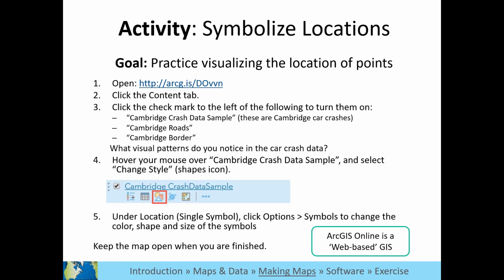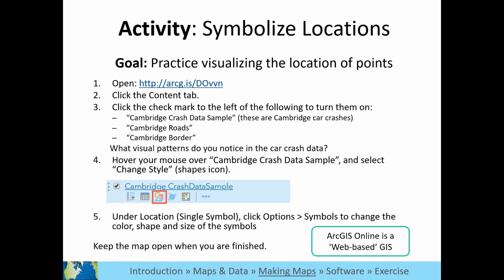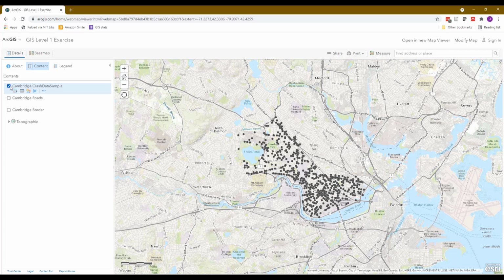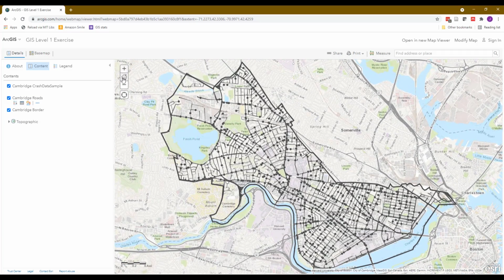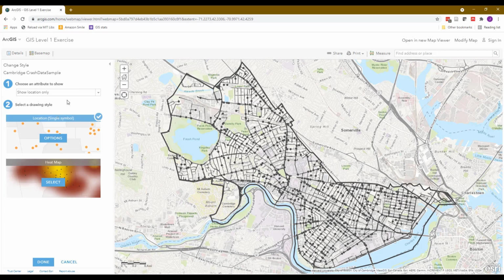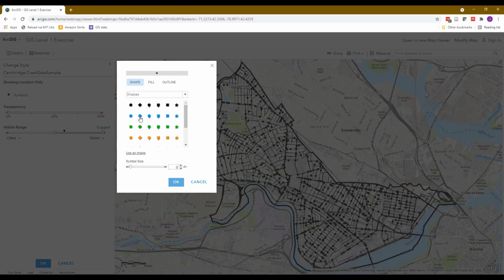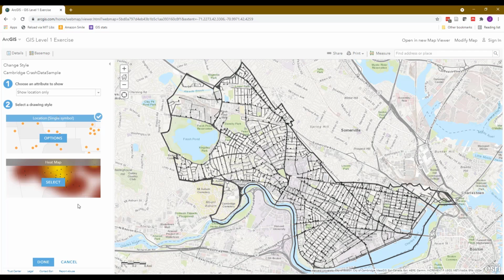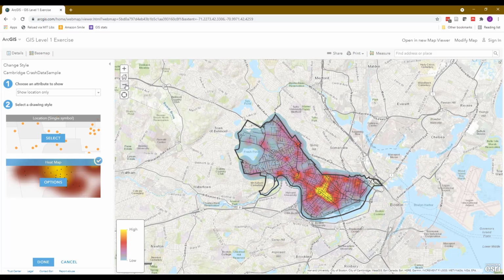GIS Level 1 Video 17: Map symbolization activity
Use ArcGIS Online, and online mapping tool, to change symbols.